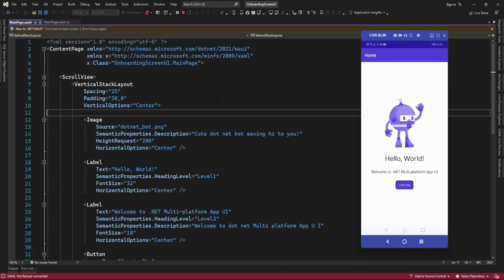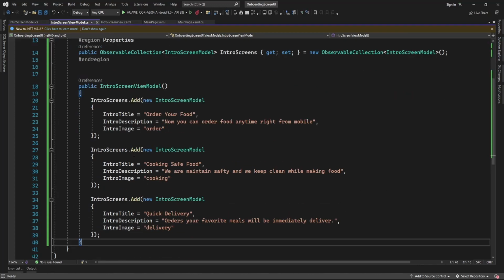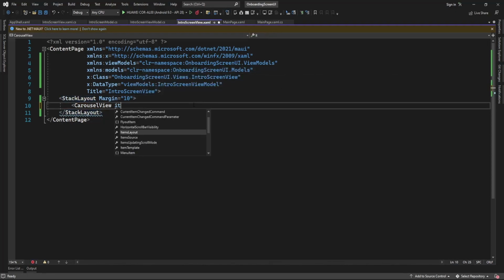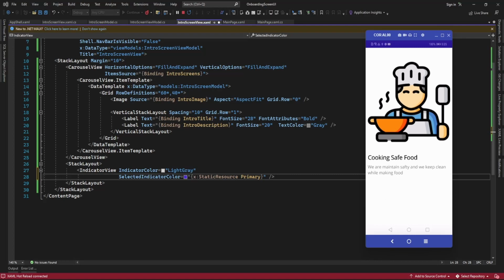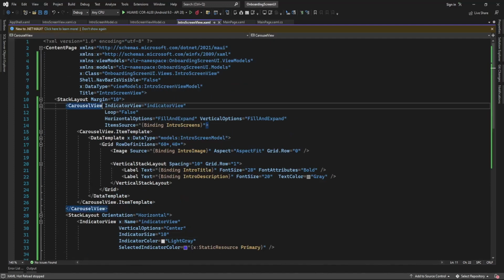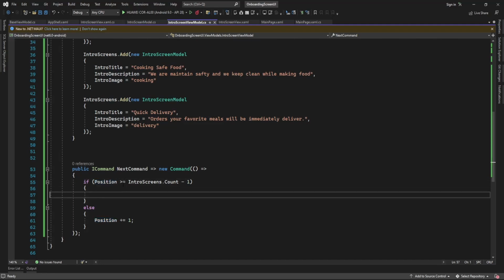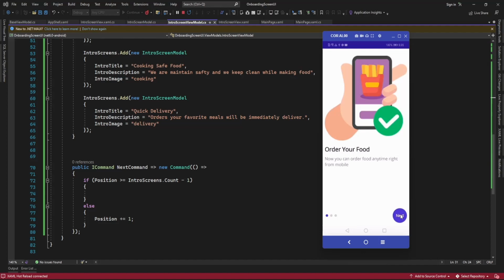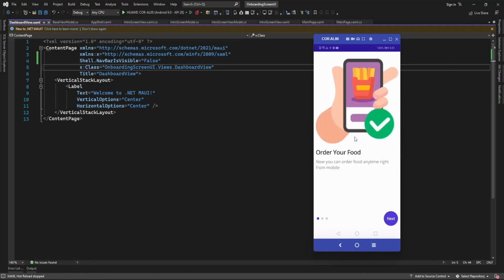Onboarding Screen UI In .NET MAUI / Xamarin (Using Carousel View)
This video about creating Onboarding Screen UI In .NET MAUI.